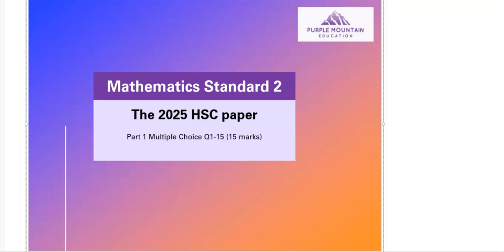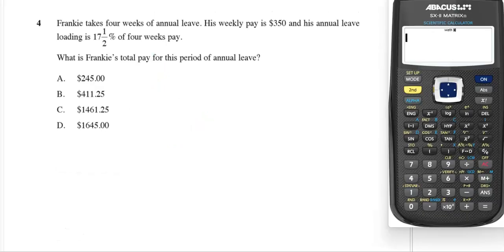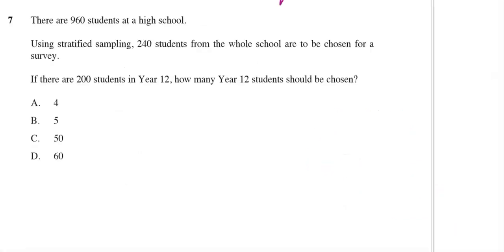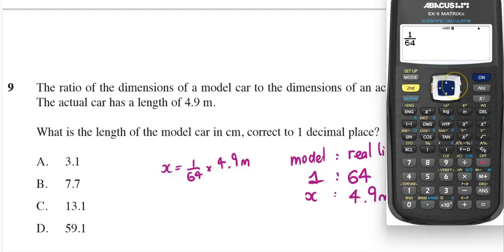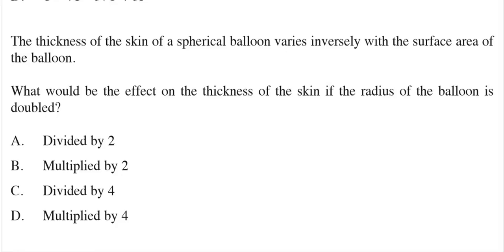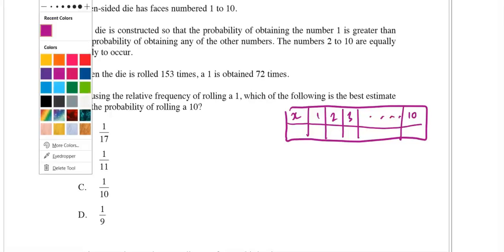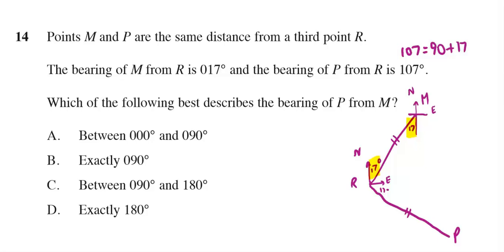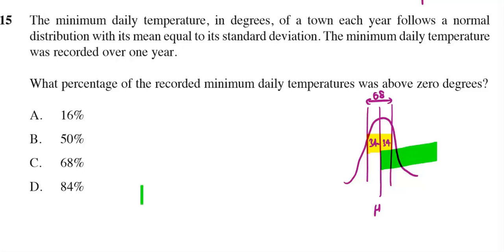2025 HSC Maths Standard2 Part 01